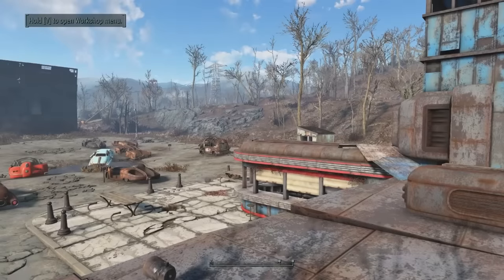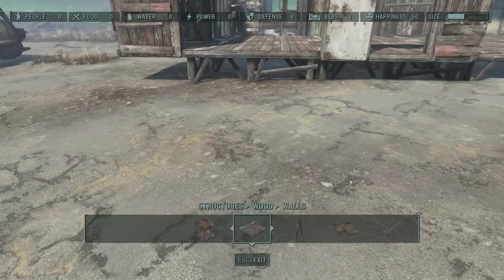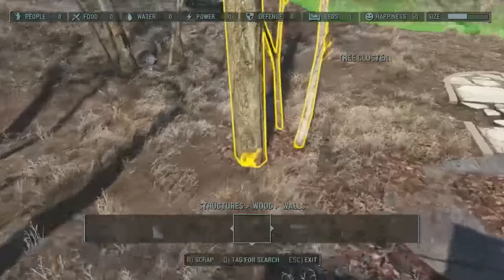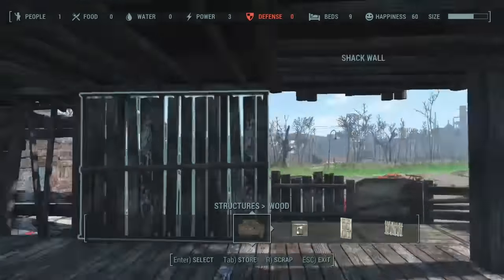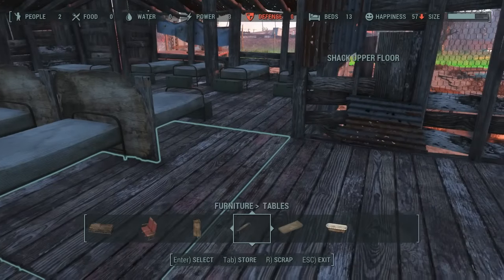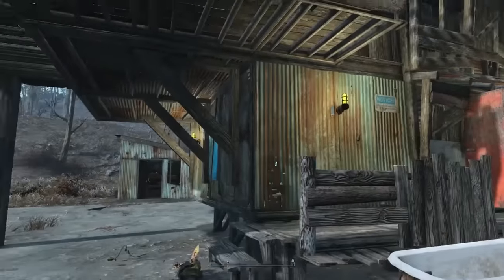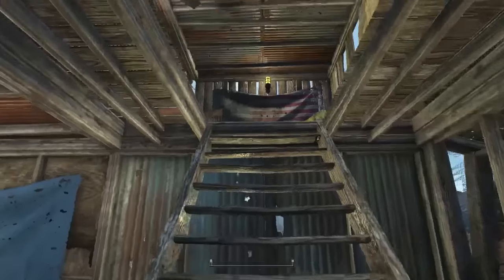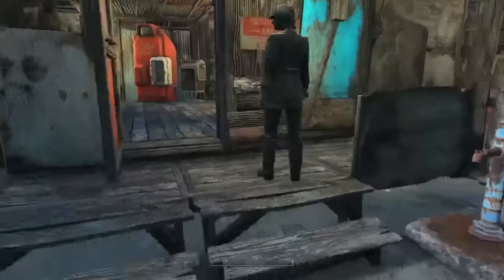Building Starlight - The Barracks - Part 1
If you want some tips on how to build effectively in Fallout then you're in the right place! Anyone who knows me knows how anal I am when it comes to building. This short series will show my progress as I build up the town of Starlight.